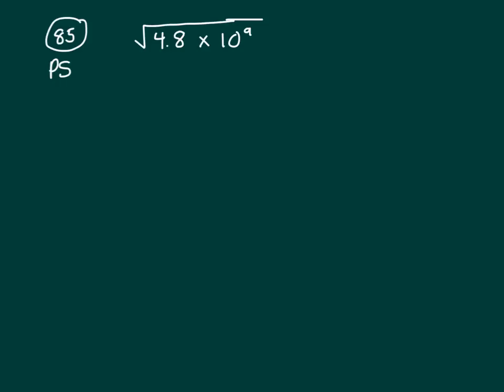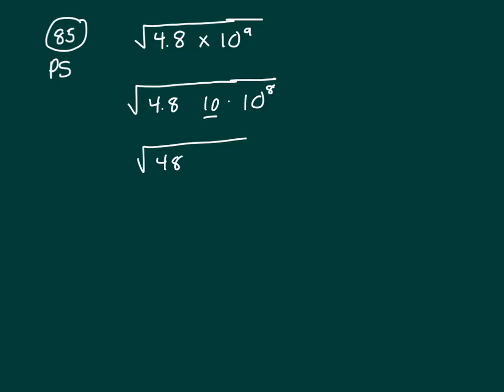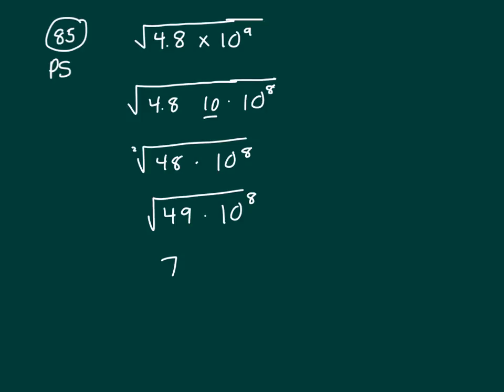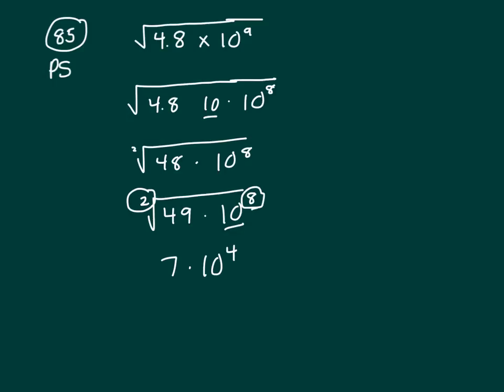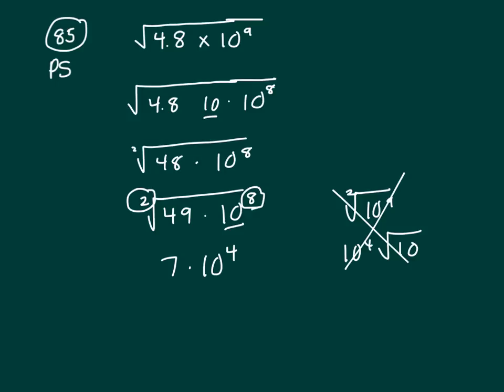PS 2016 84 q and v